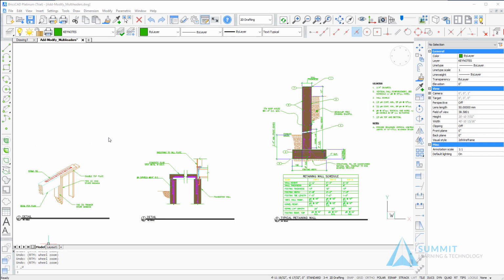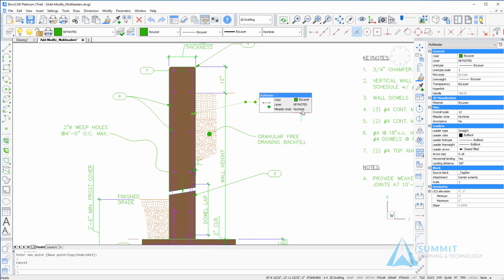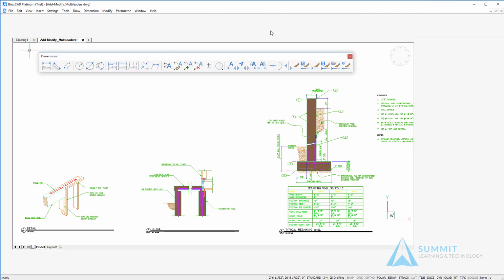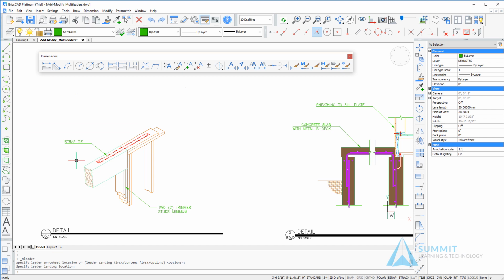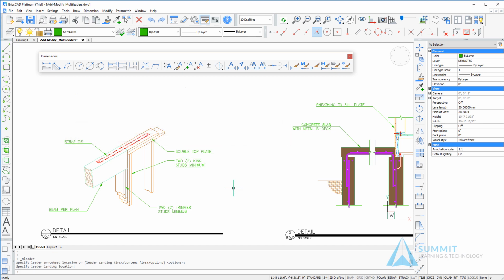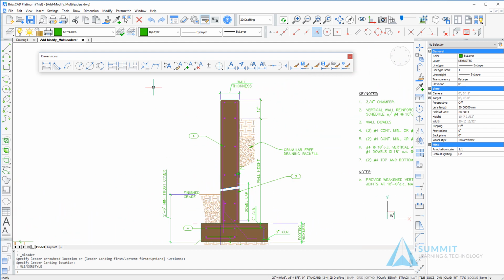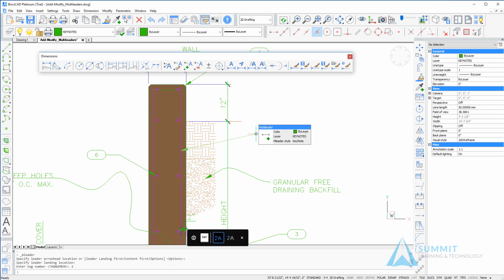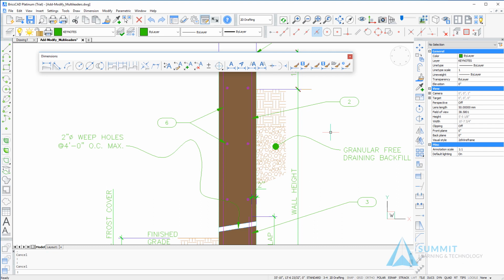Learning BricsCAD - Multileaders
As a part of the Learning BricsCAD Series, this lesson is designed to build your skills with BricsCAD and prepare you to use it in a production environment. To access the real-world exercises, datasets, interactive performance support, and knowledge checks, visit the BricsCAD Learning Channel for the full lesson content.

After completing this lesson you will be able to:
Add information to a drawing in the form of multileaders.
Add and position a mutileader in a drawing.
Change the appearance of a multileader line.